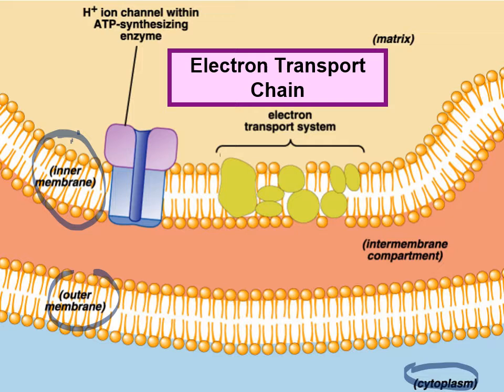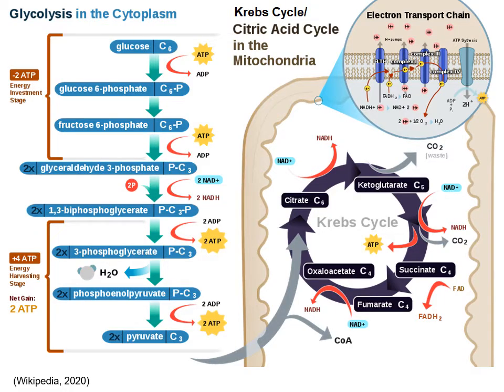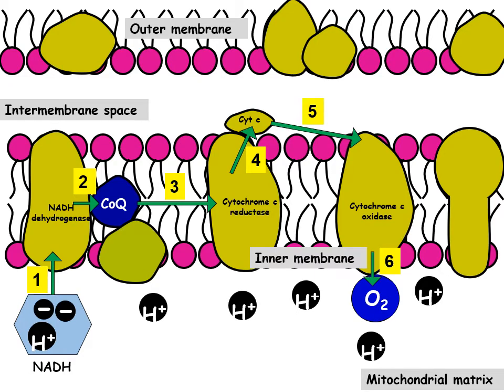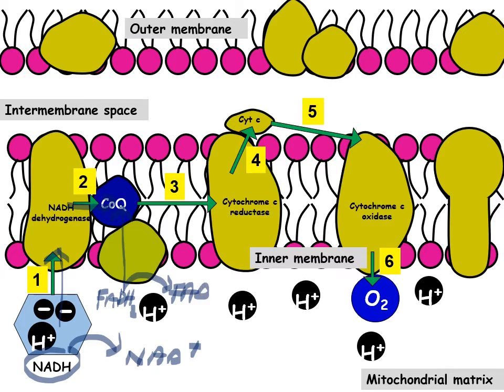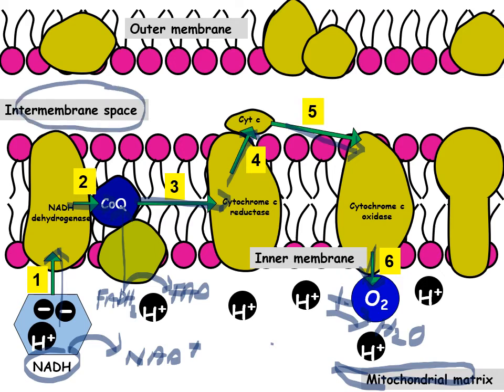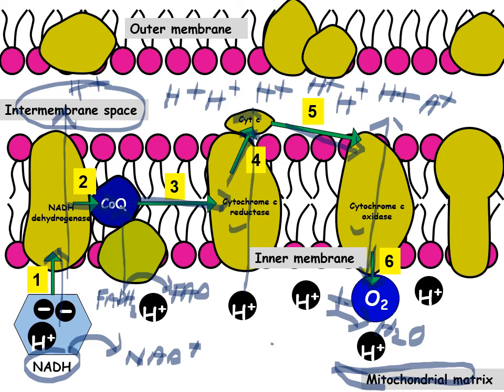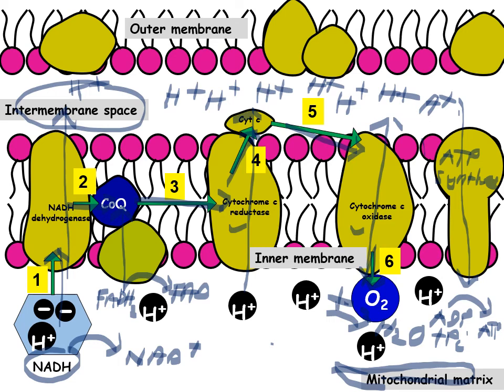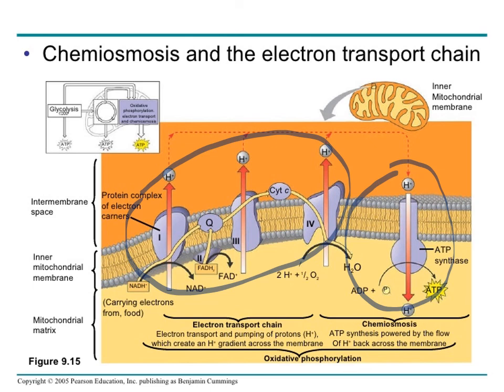CHAPTER 5 ELECTRON TRANSPORT CHAIN